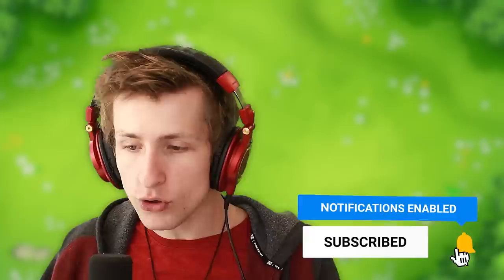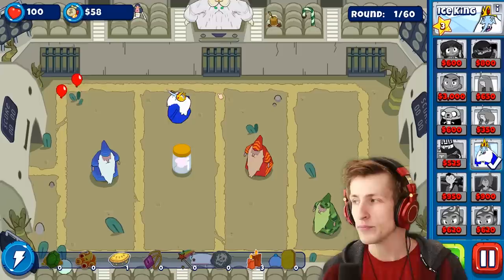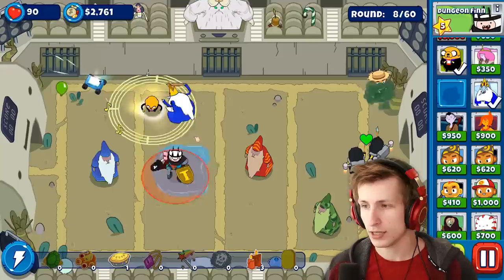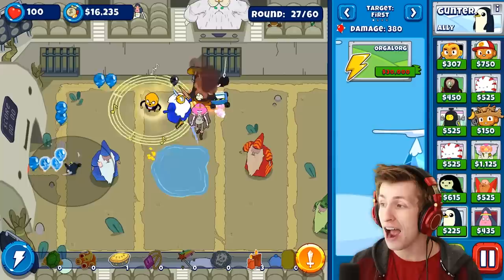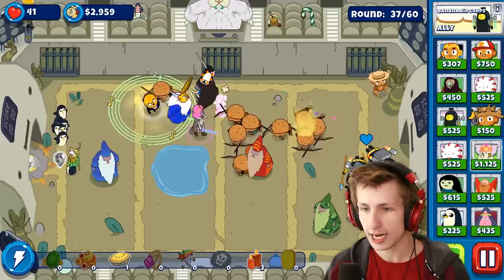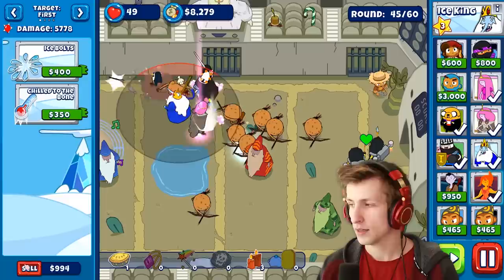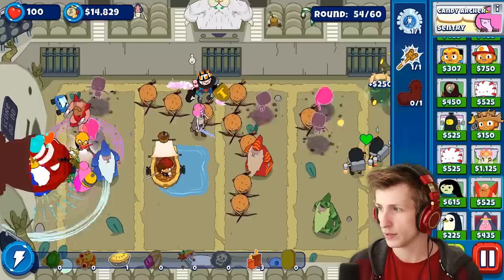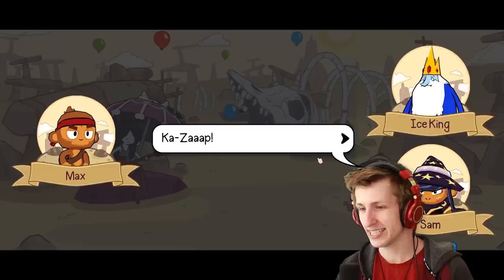The Most EXPENSIVE Upgrade in Bloons?! (Gunter the Penguin in Bloons Adventure Time TD)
Today we're playing more Bloons Adventure Time TD! We're getting Gunter the Penguin and upgrading him all the way. His final upgrade costs $30,000 which is the most expensive upgrade we've done so far. If you want to see more Bloons Adventure Time TD let me know down below!
MERCHANDISE!
♦ 🎧My Recording/Gaming Equipment:🎮
♦ Recommend Computer
♦ Gaming Chair